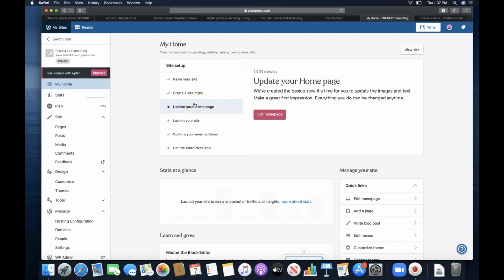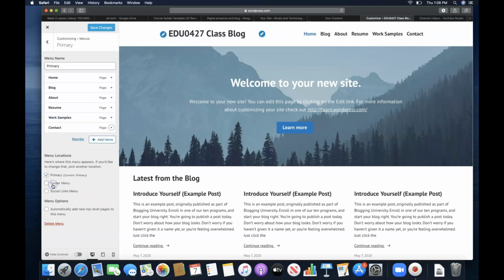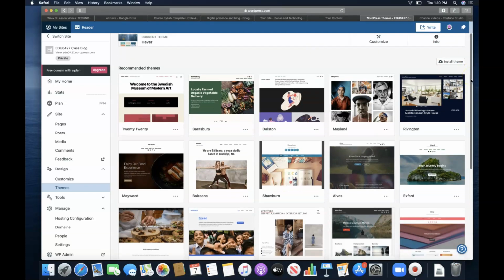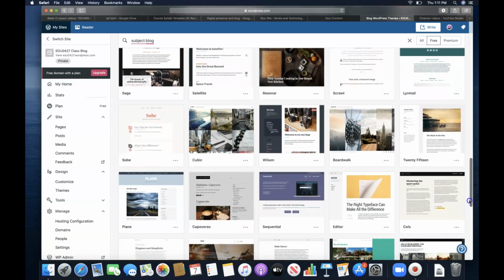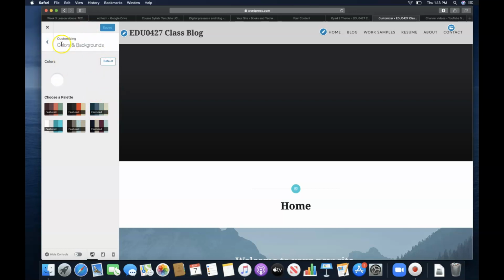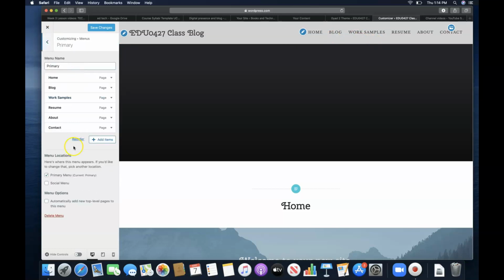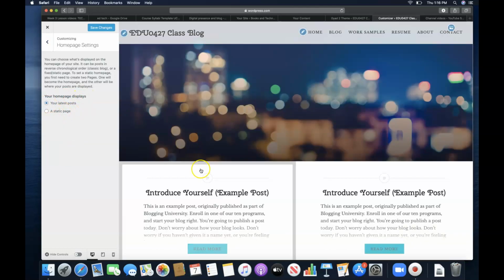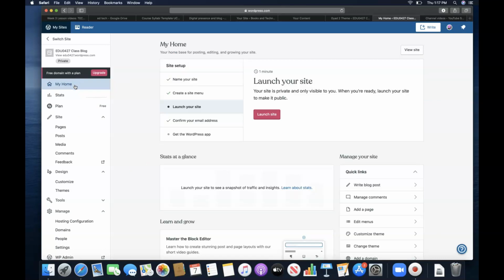Word press cutomizing and theme